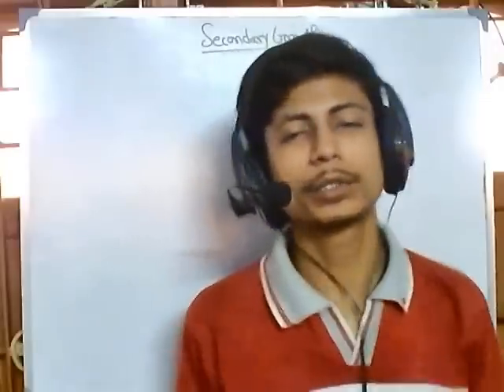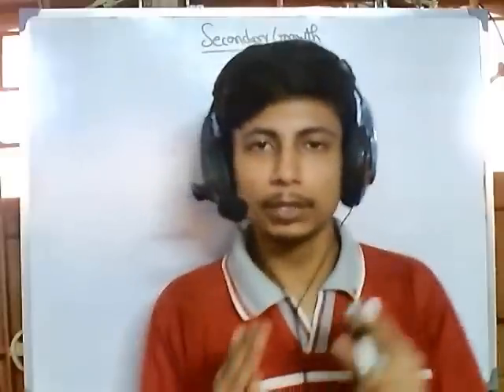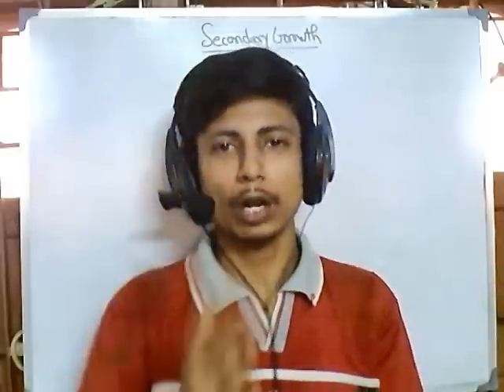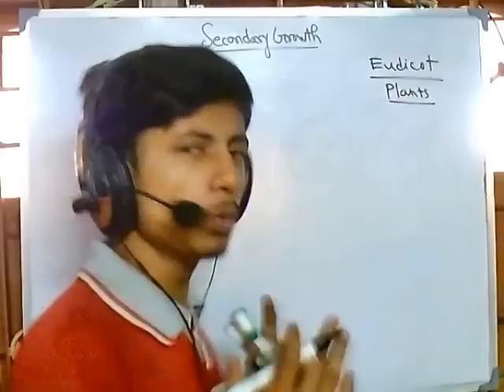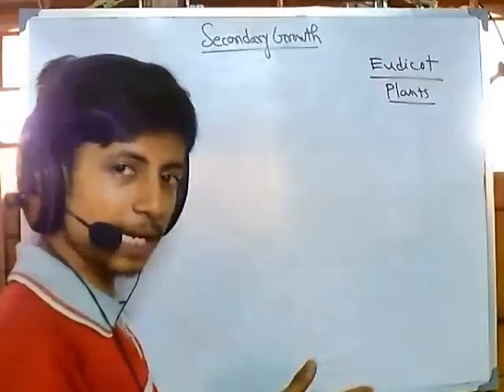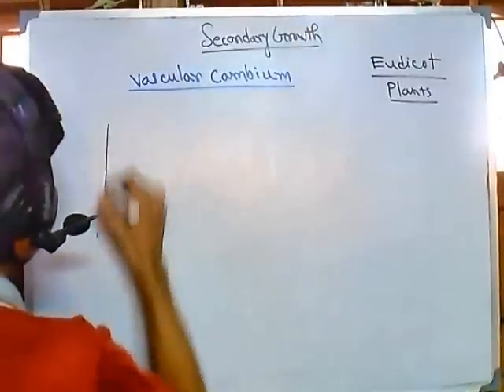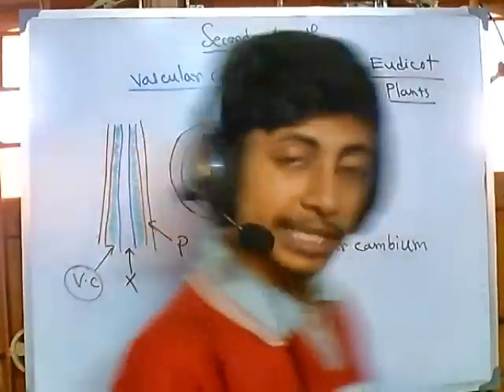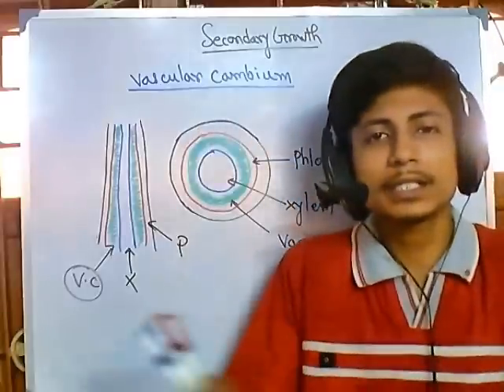Secondary growth in plants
This plant biology lecture explains the secondary growth in plants in details.